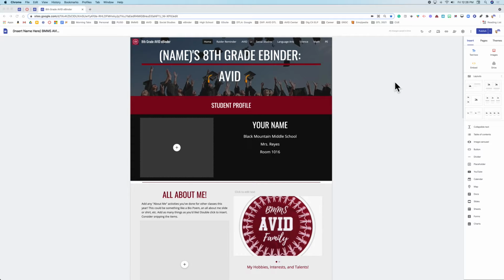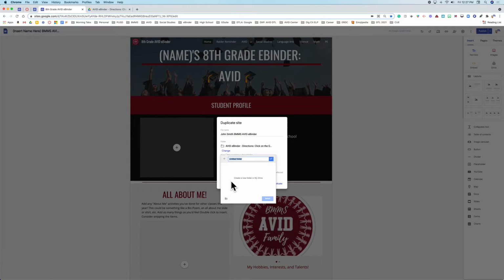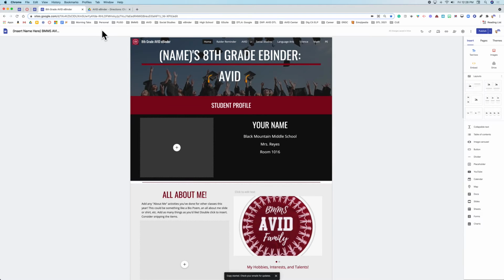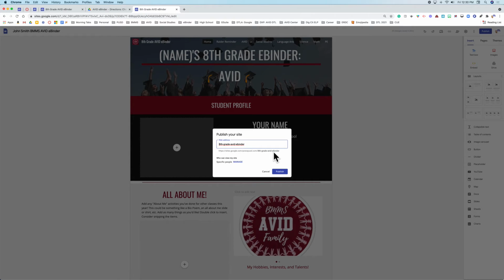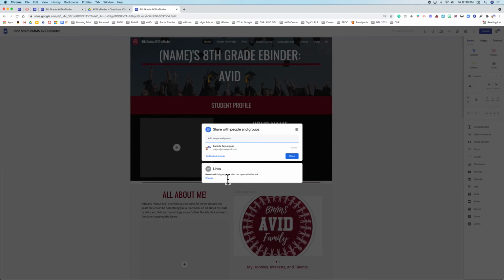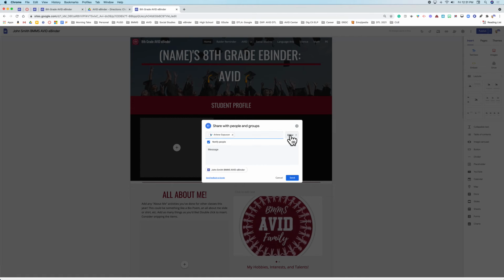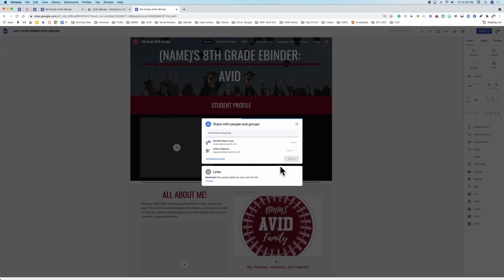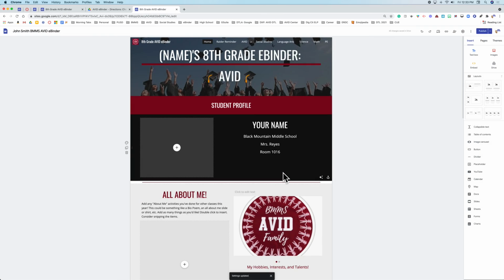Create Individual Copies of Student eBinders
Learn how to individually create a copy of a Google Site for each one of your students.  This is one of two ways you can make a copy of a Google Site for students. This way will take more time on the teacher's end, but many teachers prefer to do it this way for younger learners or learners who may struggle with the tool. This video will also show you how to make students the owner of this copy as well as how to organize these copies into a Google Drive. The video that was referenced that discussed the "one click" option is